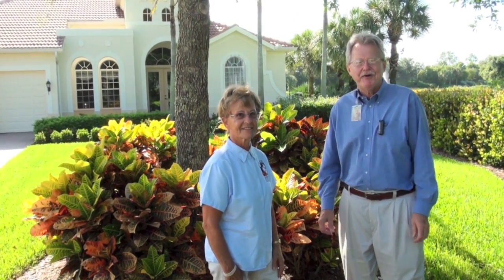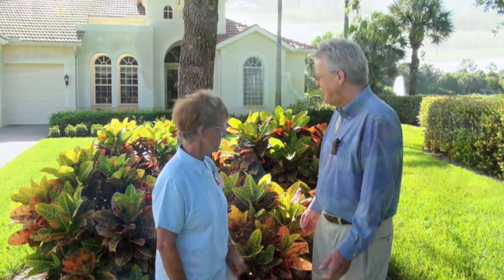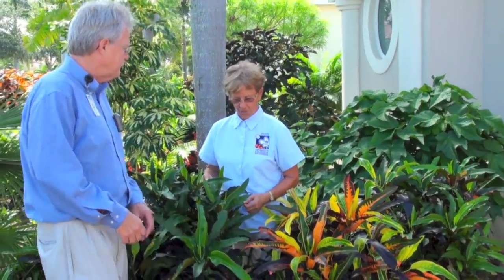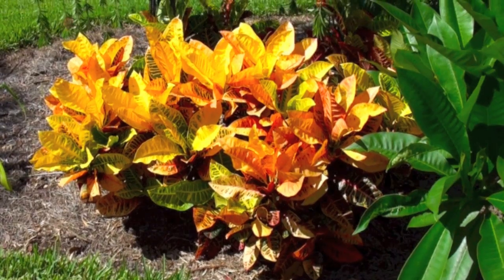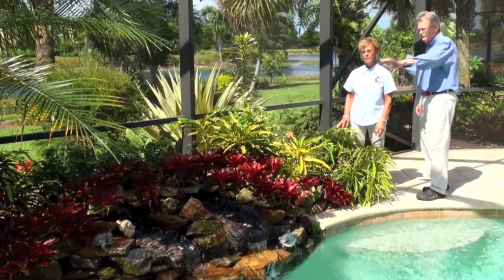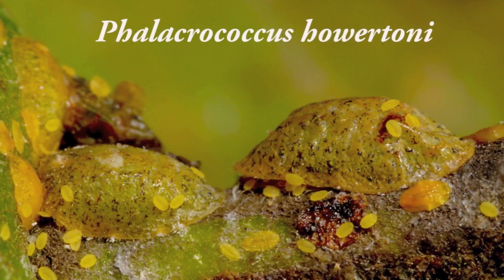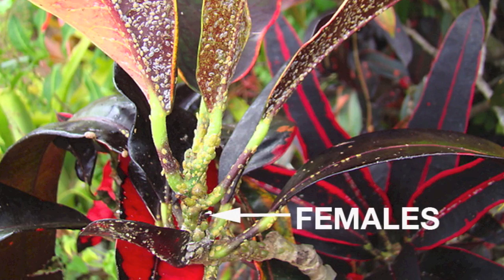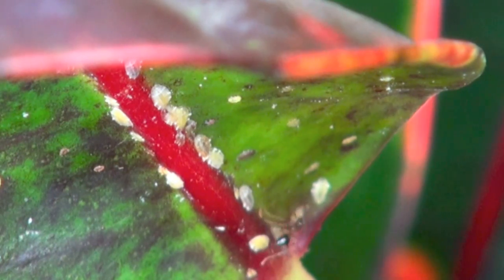Croton Scale Attacking More than 70 Plants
Crotons [Codiaeum variegatum: Euphorbiaceae]  provide an exciting sparkle of color to our otherwise, all-to-common, monochromatic world of green hedgery. Croton foliage colors range from various, ever-changing (even on one plant)  shades of white, yellow, pink, orange, red, black and purple.

It is the "Walt Disney" technicolor plant in the landscape. Leaf shapes are so variable and unstable that it is rare for two leaves to be exactly the same on any plant. Leaf shape ranges from broad, linear, spikey, oak-leaf, turkey-foot, spiral, interrupted and more. See Dr. B. Frank Brown's book, " A Codiaeum Encyclopedia: Crotons of the World".

Crotons are now under attack by a soft scale species which is new to science, Phalacrococcus howertoni. This insect is difficult to detect on crotons from two standpoints:  the insects resemble the gnarly leaf bud scars and  the sooty mold that grows on their honeydew excretion blends in with the variable colors of the foliage. If left uncontrolled, this scale will kill plants. This video shows what to look for and how to best manage the pest. The croton scale attacks firebush (Hamelia patens) and gumbo limbo (Bursera simaruba) and about 70 other plants which aren't commonly found in the landscape.